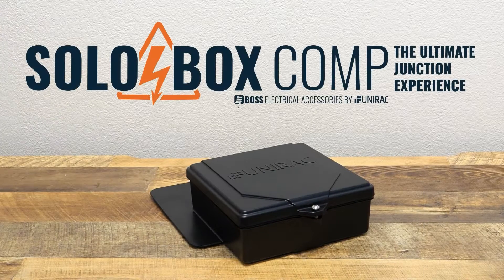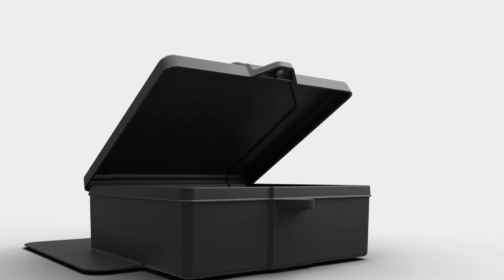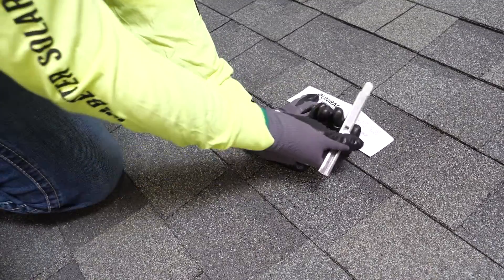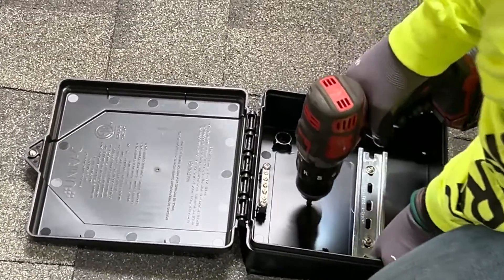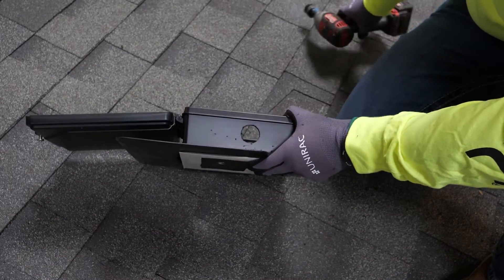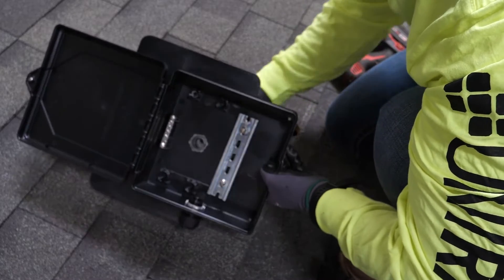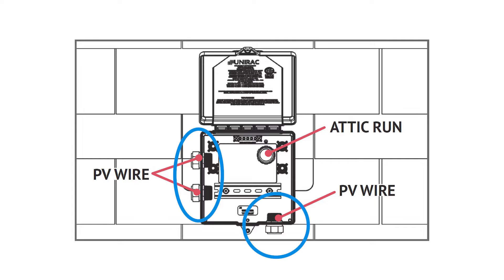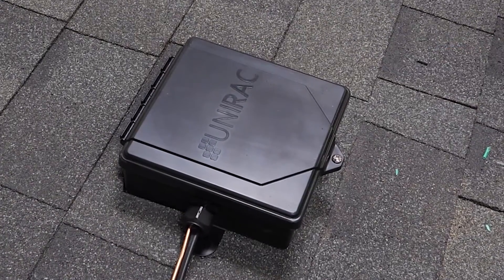Solobox Installation Tutorial Final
Leap into the future of solar technology with Unirac's Solobox Comp, the First Butyl Junction Box in Solar!

Follow along with this handy tutorial video to successfully install Solobox Comp every time!

There are many junction boxes out there, but Solobox Comp is the only one that elevates your solar setup by delivering the reliability and affordability that you deserve.

“SPARK” licensed via Music Vine: U9L9SQBPCIG8HF28